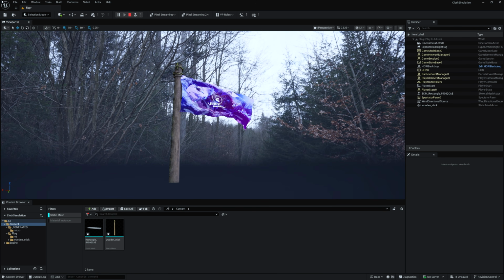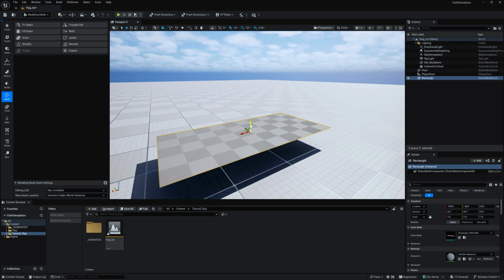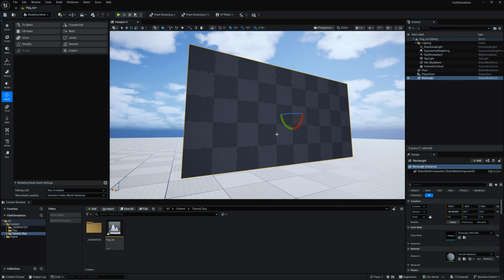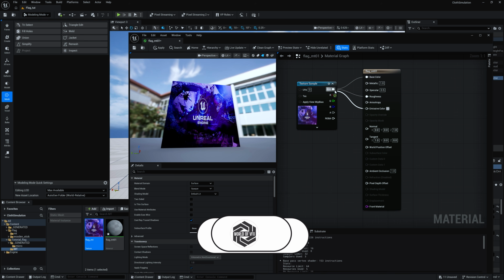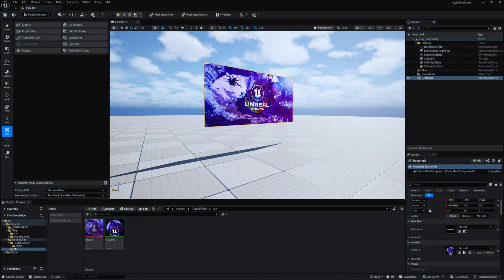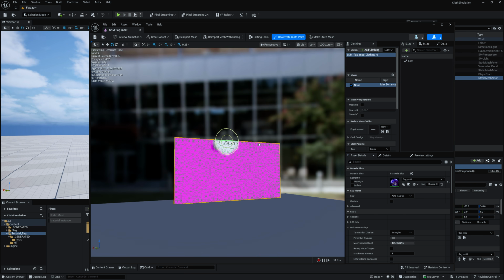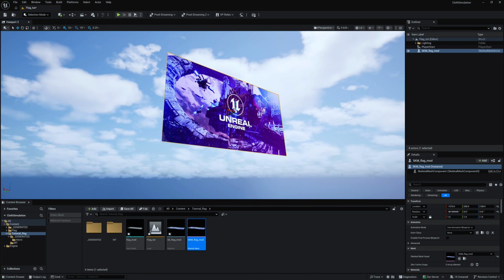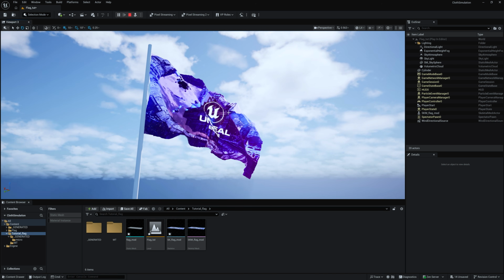Unreal Engine 5 Cloth Simulation Tutorial 🔥 Realistic Cloth Physics in Minutes!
Learn how to create realistic cloth simulation in Unreal Engine 5 using the powerful Chaos Cloth system. In this step-by-step tutorial, I’ll show you how to set up cloth physics, paint cloth weights, adjust collision settings, and achieve cinematic-quality fabric movement inside Unreal Engine 5.

Whether you're a game developer, cinematic artist, or beginner in UE5, this cloth simulation tutorial will help you create realistic fabric physics for characters, capes, flags, curtains, and more.

🔥 In this Unreal Engine 5 tutorial, you’ll learn:

How to enable Chaos Cloth in UE5

Cloth paint weight workflow

Cloth physics settings explained

Collision setup for realistic interaction

Tips for cinematic cloth simulation

This guide is perfect for anyone working on UE5 game development, cinematic animation, MetaHuman projects, or realistic character setup.

Gears Which I use -
Chroma screen